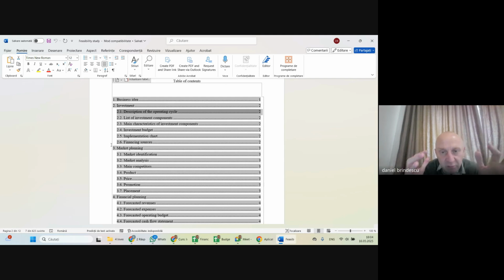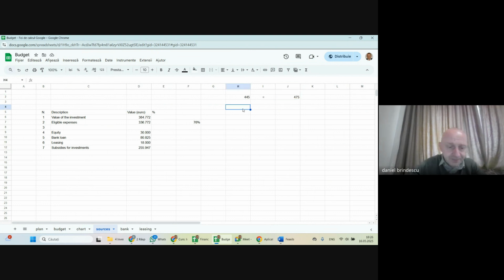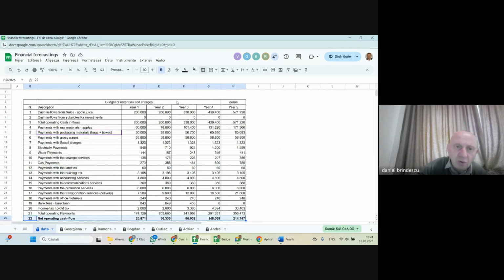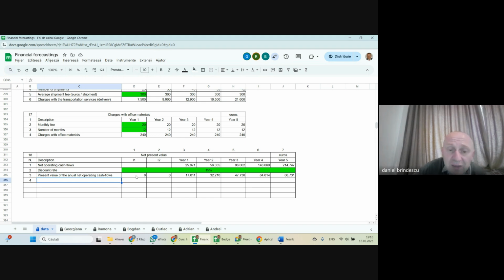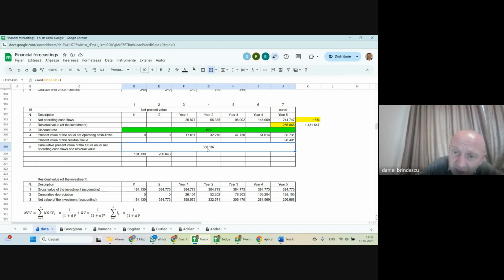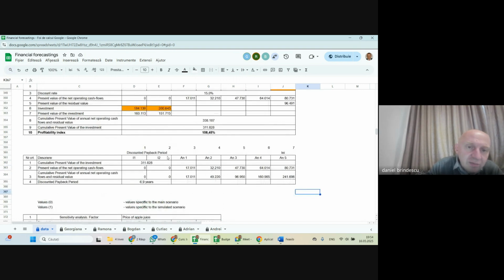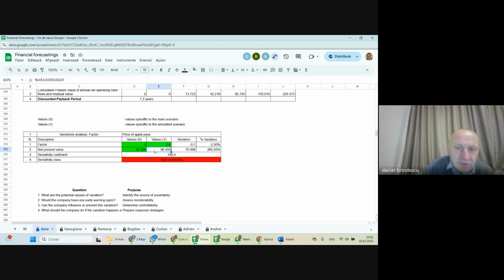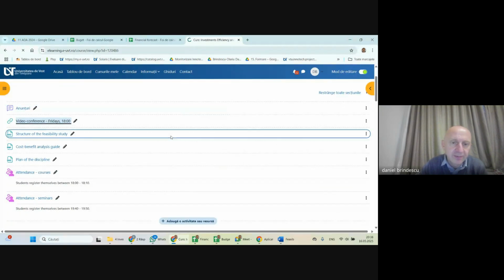Feasibility and sensitivity analysis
Net present value, Internal rate of return, Profitability index, Discounted payback period, sensitivity analysis.